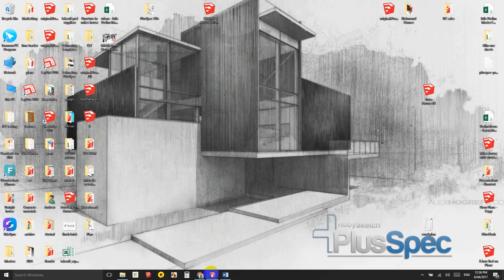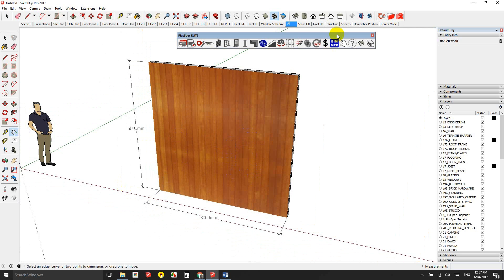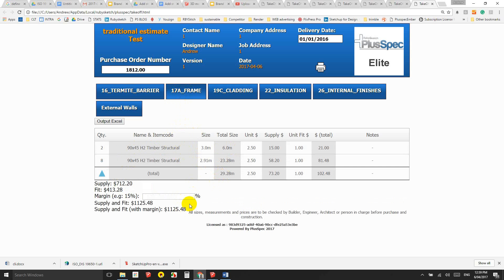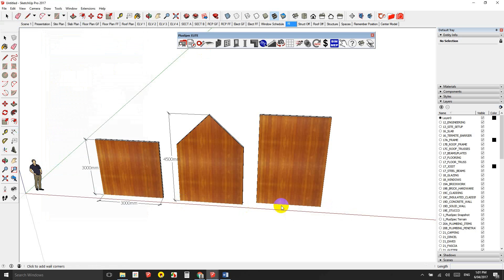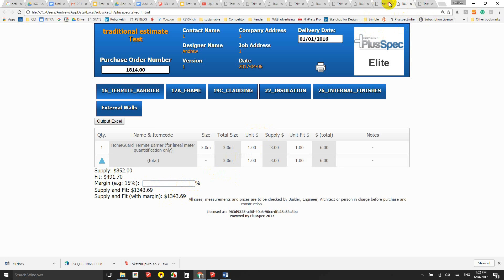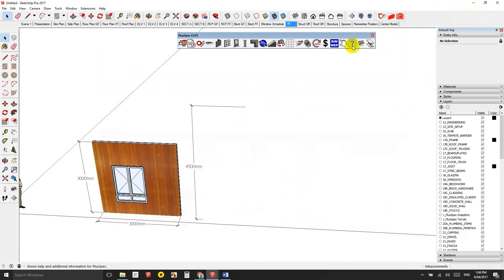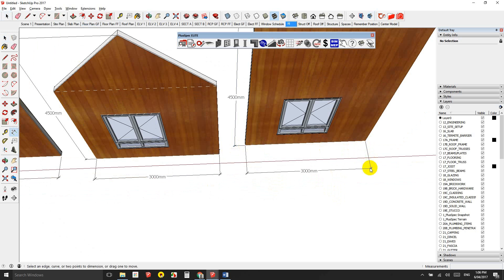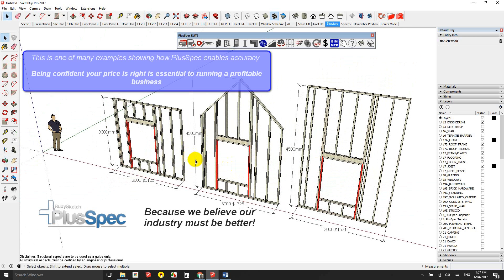PlusSpec is the most accurate estimating software in the world, hands down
Estimating accuracy is something we all need to be very confident with. This video shows how 3D BIM software enables builders and estimators to feel more comfortable with their prices.
Line estimating software is old technology and as this video shows it has multiple errors and complexities.